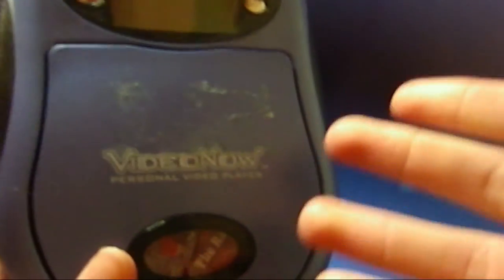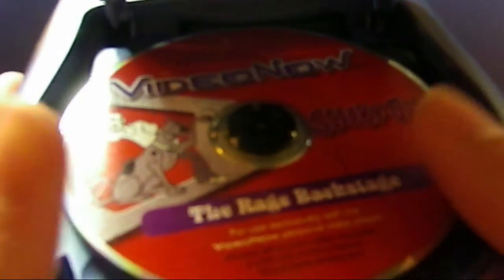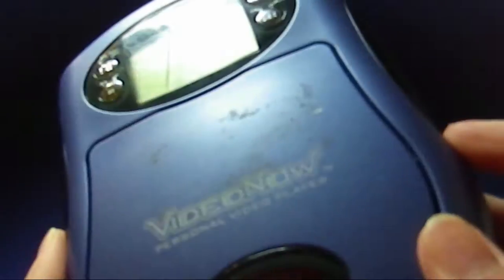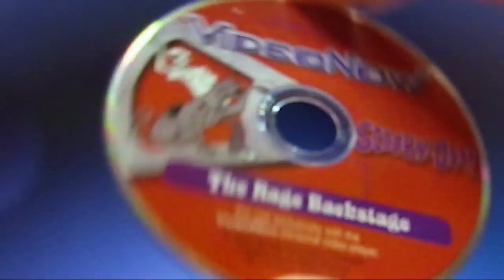VideoNow Review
Time for more shit!